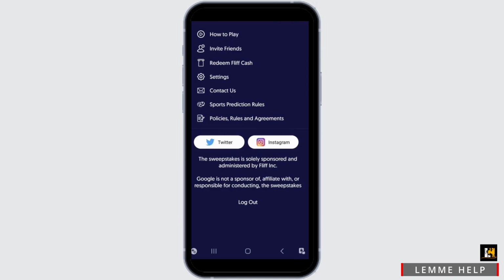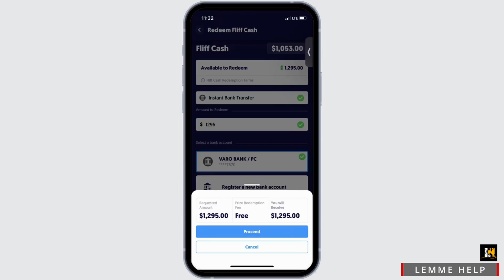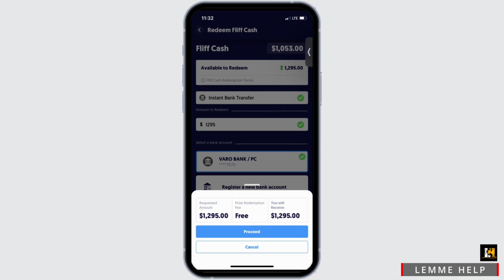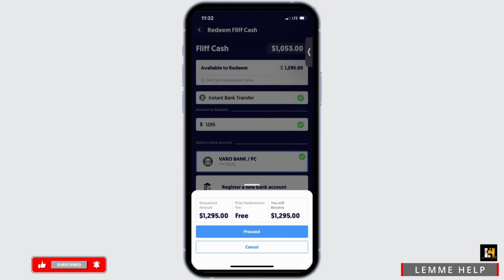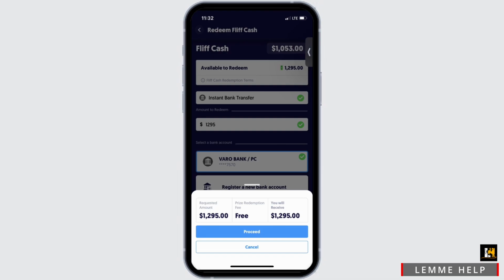How to Redeem Fliff Cash 2024 (Guide for Money Withdrawal at Fliff)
Hey everyone, in this video, I'll walk you through the process of redeeming your Fliff Cash in 2024. If you're wondering how to withdraw money from your Fliff account, you've come to the right place. Join me as I provide a comprehensive guide to help you navigate the money withdrawal process at Fliff with ease.

Timestamps:

0:00 - Introduction: Understanding Fliff Cash Redemption
0:10 - Accessing Your Fliff Account for Money Withdrawal
0:30 - Step-by-Step Guide: Redeeming Your Fliff Cash